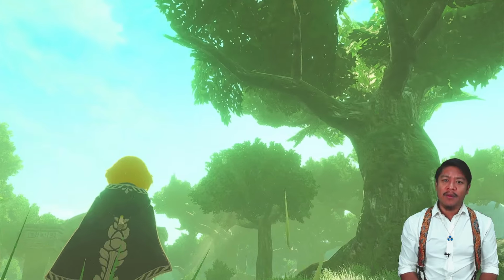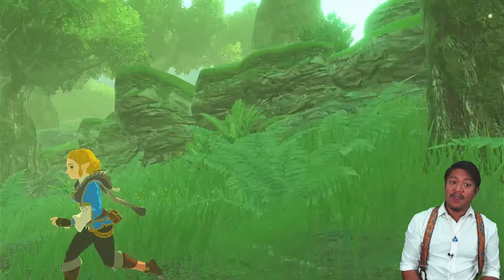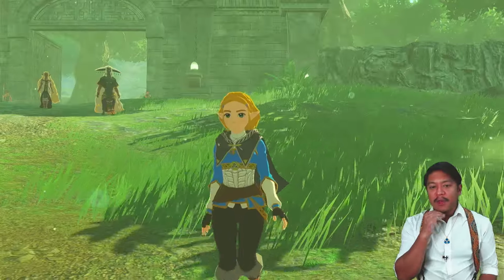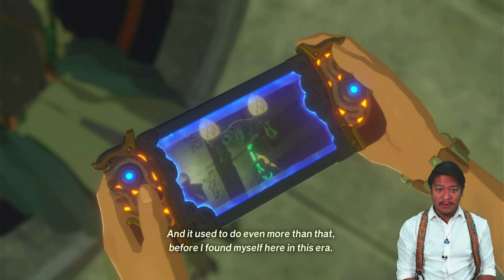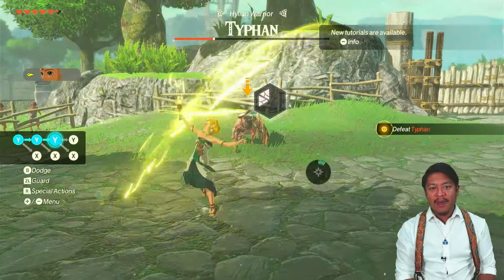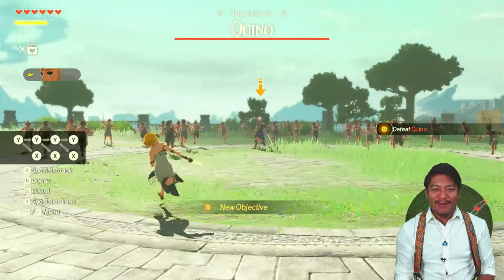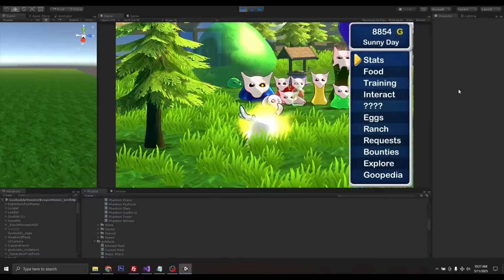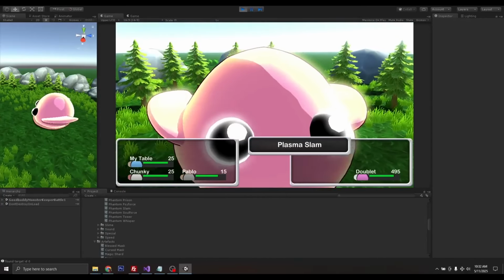Game Dev explains Hyrule Warriors Age of Imprisonment Graphics, Mechanics, Gameplay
Hyrule Warriors Age of Imprisonment is the latest spinoff game in the The Legend of Zelda series. Let's join game developer, Jerrel Dulay, for a technical explanation and exploration of the introduction of the game.